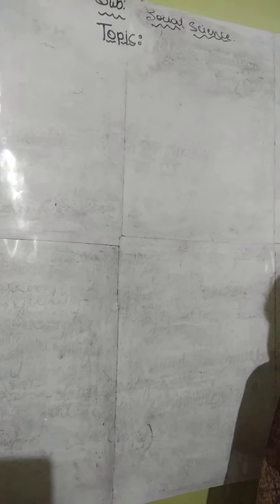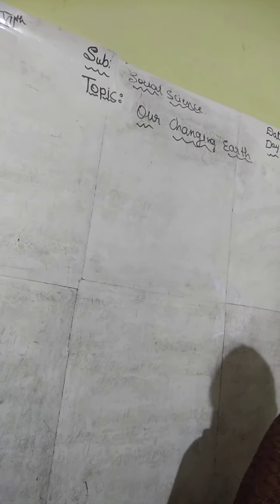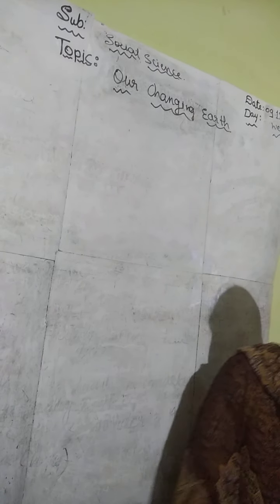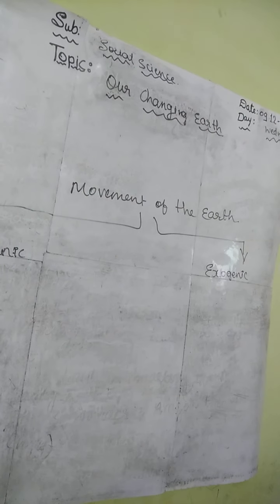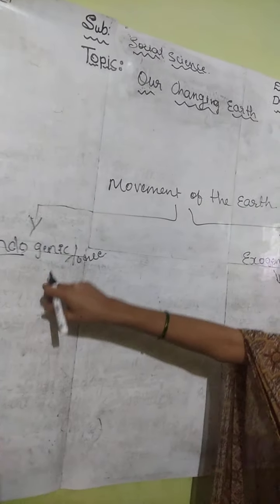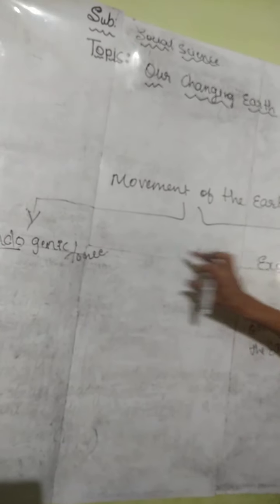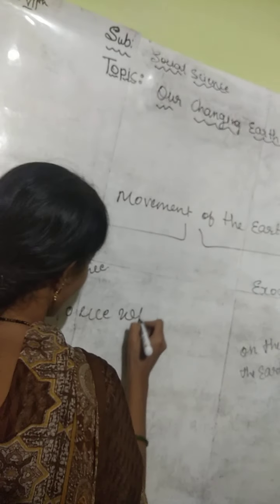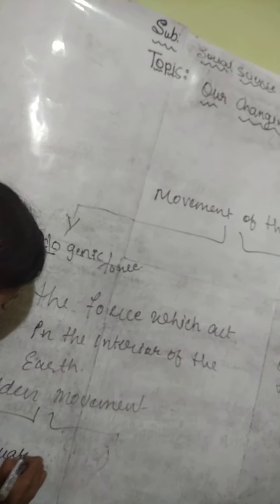Gread 7 social science